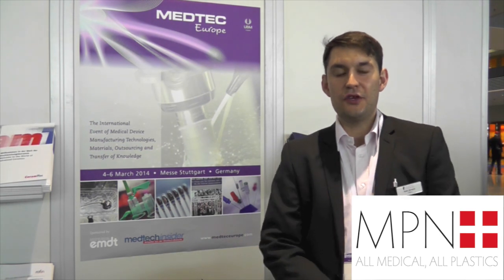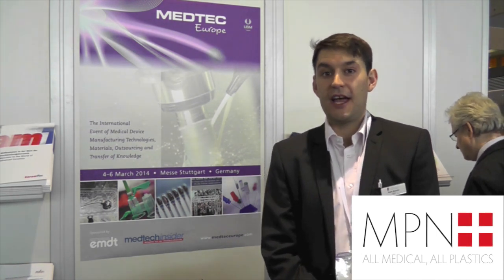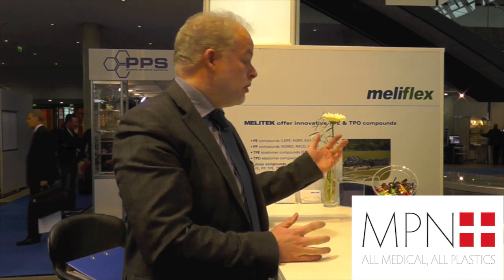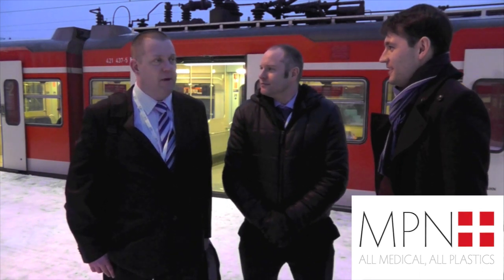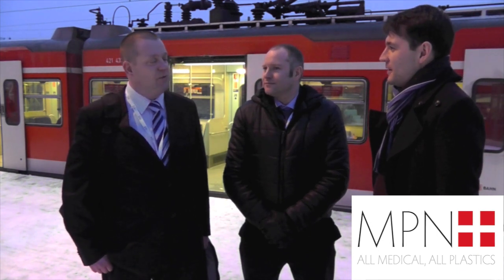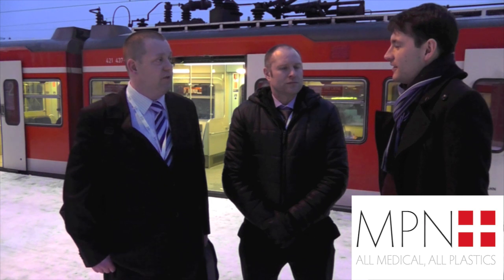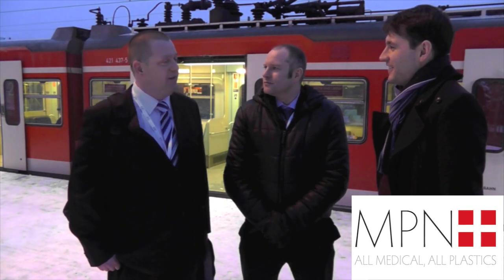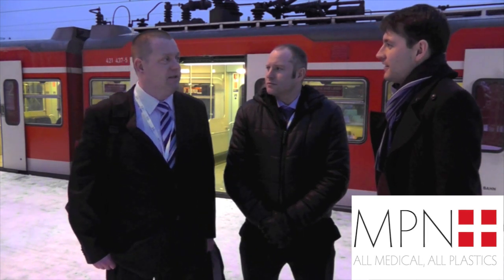Medtec Vlog Day 1—load bearing biodegradable polymer-hydroxyapetite mouldable "hybrid" material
Editor Sam Anson's vlog of day 1 at Medtec Europe on February 26-28 in Stuttgart. Contents include: Ceram announces that it has developed a mouldable polymer-hydroxyapetite "hybrid" which can be used to make biodegradable load bearing long term implants, Melitek announced investment to double medical polyolefin compounding capacity, cleanroom manufacturing for high end automotive plastic moulding, and show round up from Medical Plastics News and Mediplas.